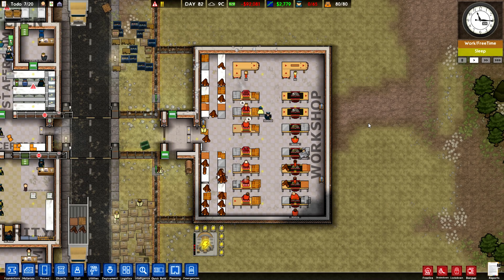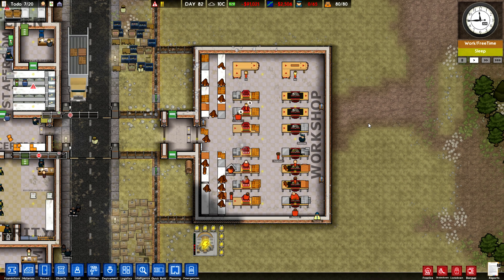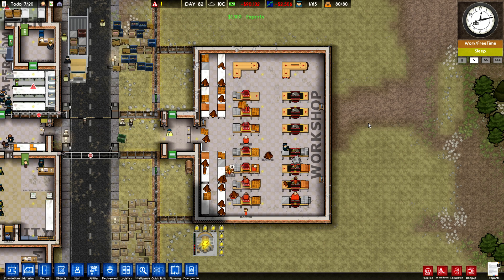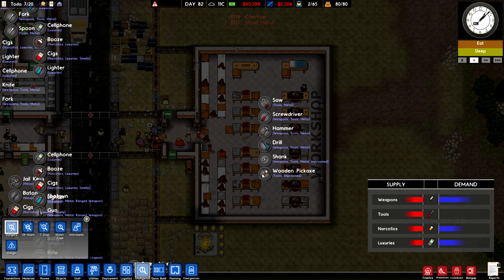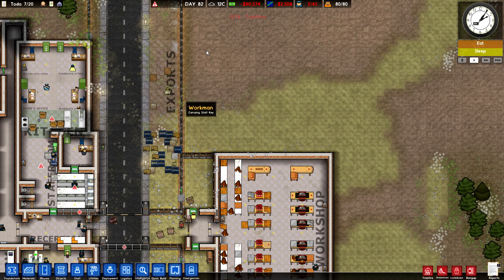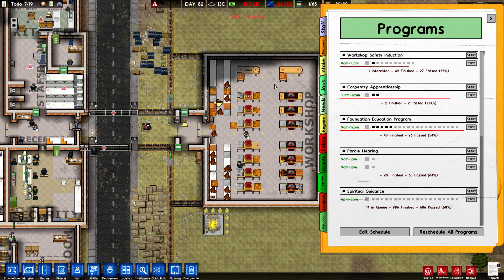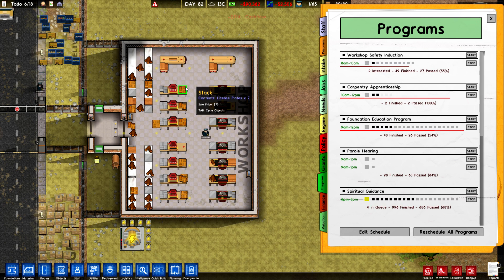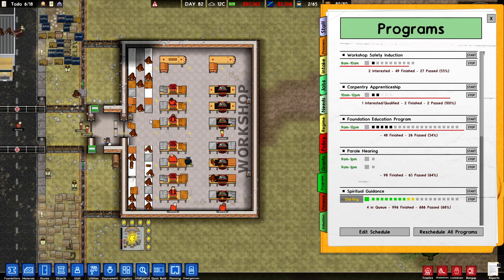Prison Architect - Workshop Tutorial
In which I, EldestSon, give a tutorial on the workshop